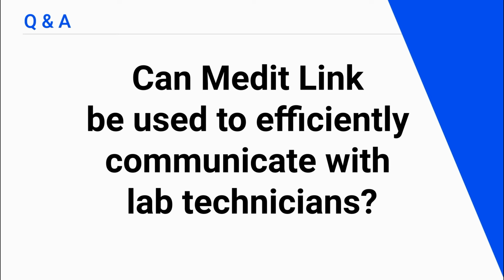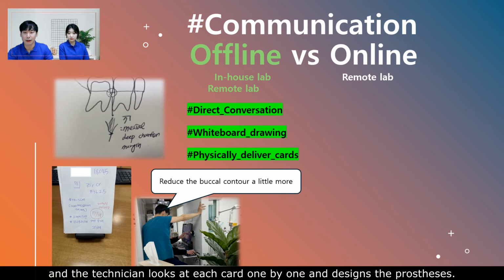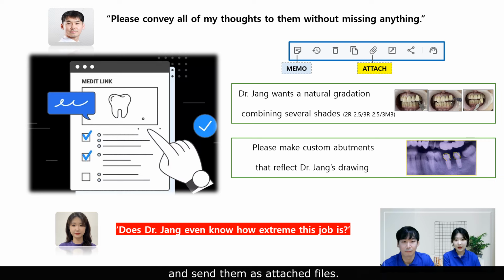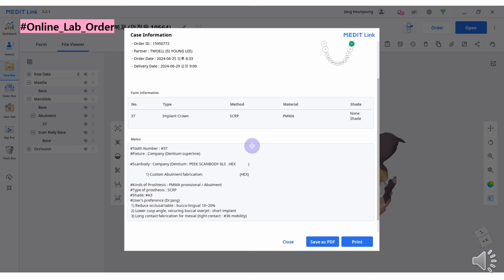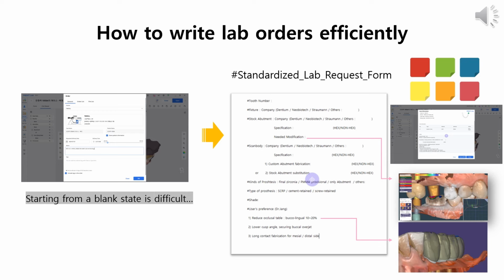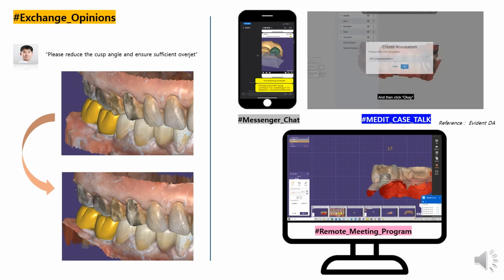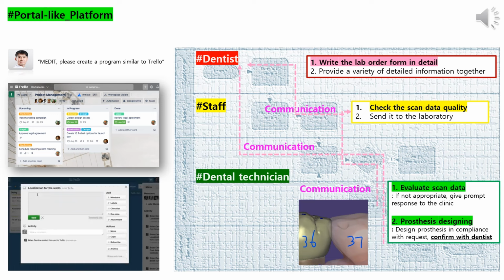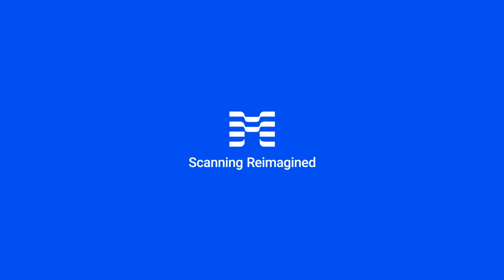Can Medit Link be used to efficiently communicate with lab technicians?